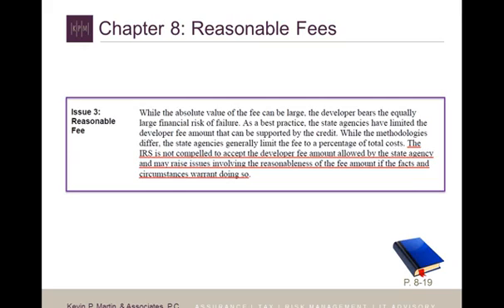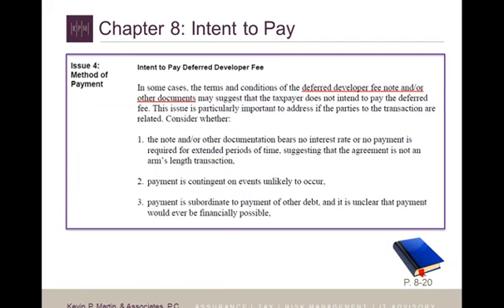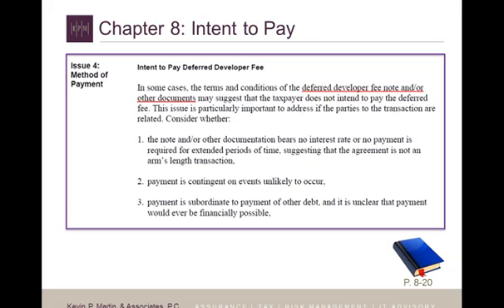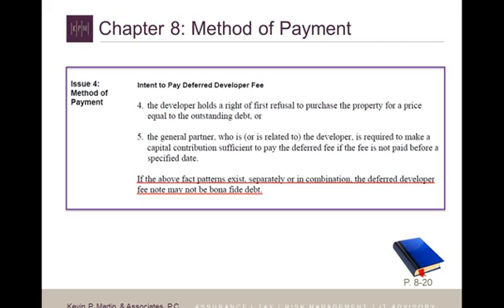Understanding IRC §42 IRS Audit Technique Guide for Low Income Housing Tax Credit SD clip18